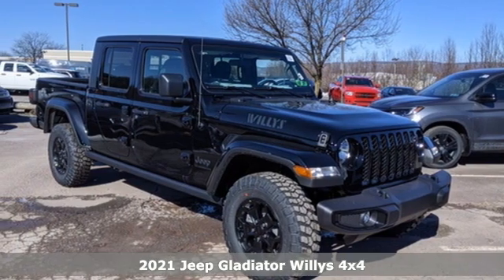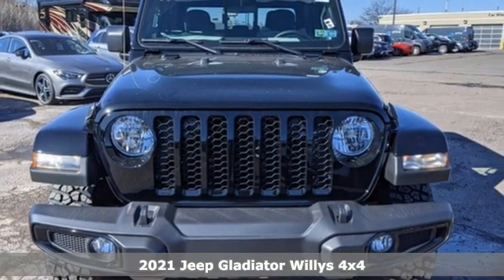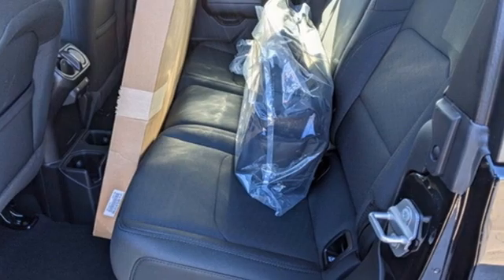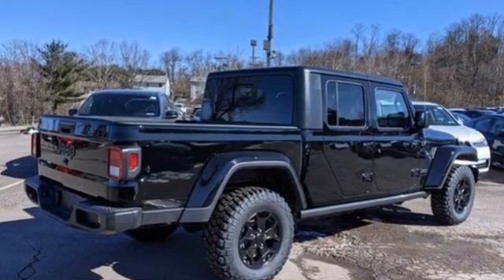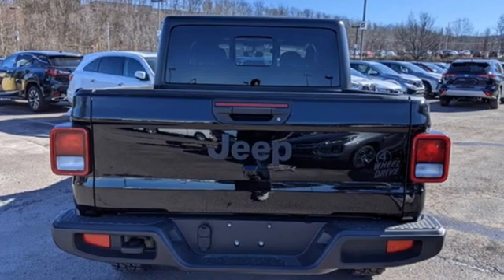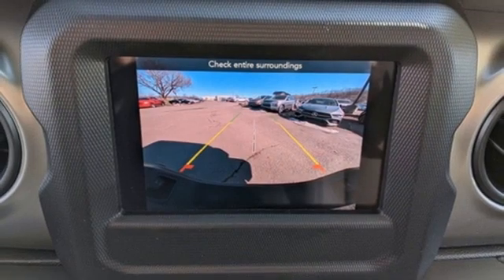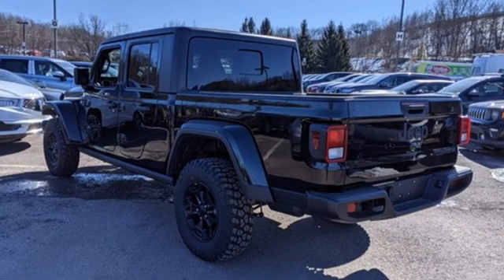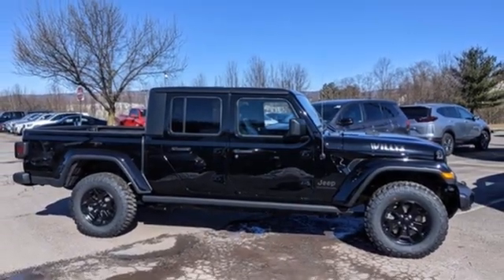2021 Jeep Gladiator Wilkes-Barre PA Scranton, PA J12527 - SOLD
Year: 2021
Make: Jeep
Model: Gladiator
Trim: Sport
Engine: 3.6L V6 24V VVT
Transmission: 8-Speed Automatic
Color: Black
Interior: Black
Stock #: J12527
VIN: 1C6HJTAG9ML518651
Cold Weather Group (Heated Front Seats), Convenience Group (Universal Garage Door Opener), Quick Order Package 24W Willys (4-Wheel Drive Decal, Automatic Headlamps, Mold In Color Bumper w/Gloss Black, Remote Keyless Entry, Security Alarm, Speed Sensitive Power Locks, Wheels: 17" x 7.5" Black Aluminum w/Gray Pad, and Willys Hood Decal), 110 mph Vehicle Max Speed Calibration, 3.73 Rear Axle Ratio, 4-Wheel Disc Brakes, 8 Speakers, ABS brakes, Air Conditioning, AM/FM radio, Anti-Lock 4-Wheel Disc Heavy Duty Brakes, Black 3-Piece Hard Top, Brake assist, Cloth Low-Back Bucket Seats, Compass, Delay-off headlights, Driver door bin, Driver vanity mirror, Dual front impact airbags, Dual front side impact airbags, Electronic Stability Control, Front anti-roll bar, Front Bucket Seats, Front Center Armrest w/Storage, Front fog lights, Front reading lights, Integrated roll-over protection, Low tire pressure warning, Manufacturer's Statement of Origin, MOPAR Spray In Bedliner, Normal Duty Suspension, Occupant sensing airbag, Outside temperature display, ParkView Rear Back-Up Camera, Passenger door bin, Passenger vanity mirror, Power steering, Radio data system, Radio: Uconnect 3 w/5" Display, Rear anti-roll bar, Rear reading lights, Speed control, Split folding rear seat, Steering wheel mounted audio controls, Tachometer, Telescoping steering wheel, Tilt steering wheel, Traction control, Trip computer, Variably intermittent wipers, and Wheels: 17" x 7.5" Black Steel Styled. *Your additional costs are sales tax, tag and title fees for the state in which the vehicle will be registered, any dealer-installed options (if applicable) and a dealer processing fee ($500 Maryland; not required by law); ($394 Pennsylvania). Prices are subject to change, and prior sales are excluded from these offers. While every reasonable effort is made to ensure the accuracy of this information, we are not responsible for any errors or omissions contained on these pages. Please verify any information in question with the dealer. Every Internet Price includes current applicable manufacturer offers, but certain conditions apply to some of these offers. The offers and conditions on this vehicle are: $1500 - National 2021 Bonus Cash 21CMA. Exp. 03/31/2021

Address:
150 MotorWorld Dr #8